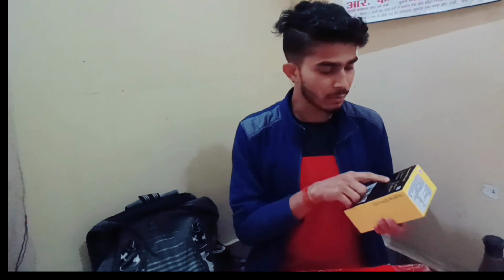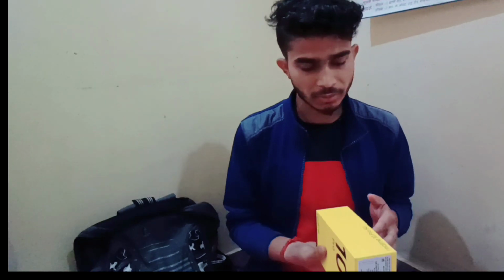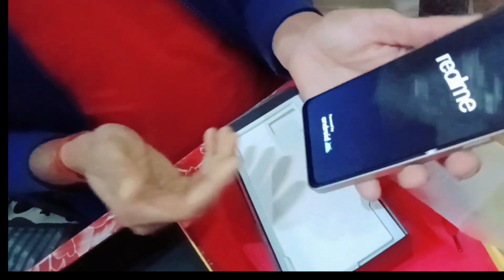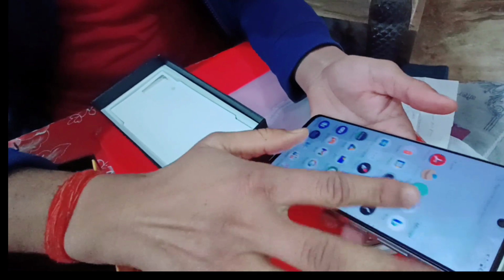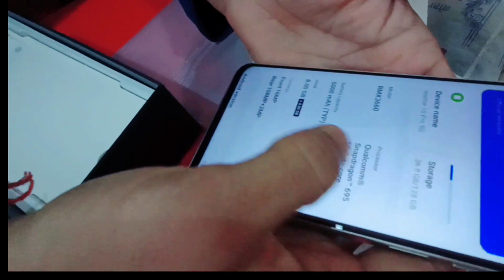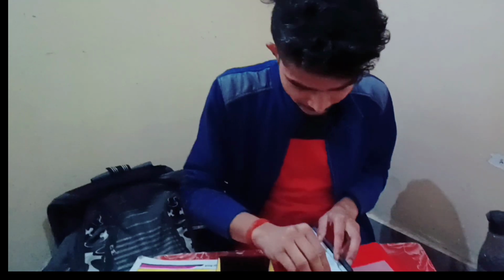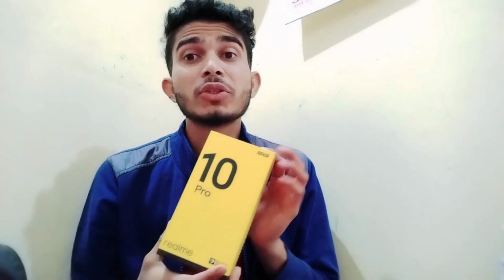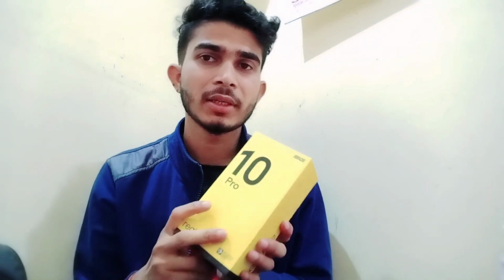Unboxing Realme 10 pro //My new Phone 😎✌️( The DAY - 65 )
Realme phone kysa h

the best phone under 20000